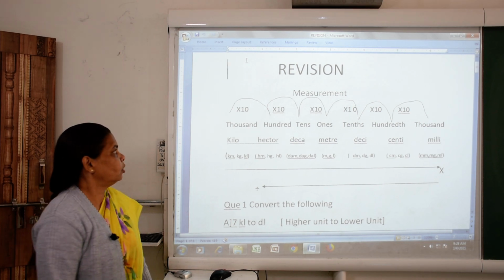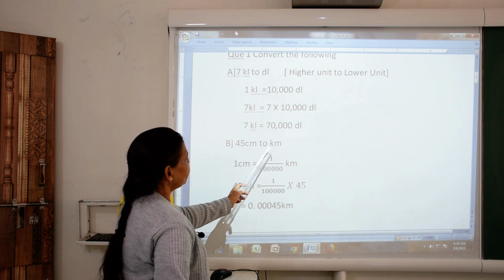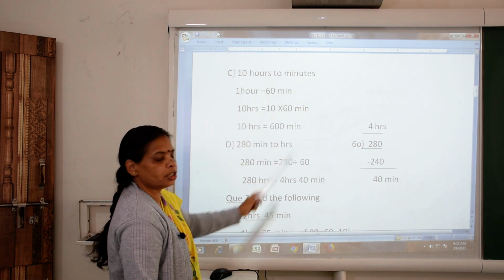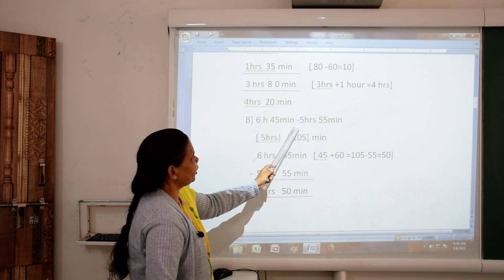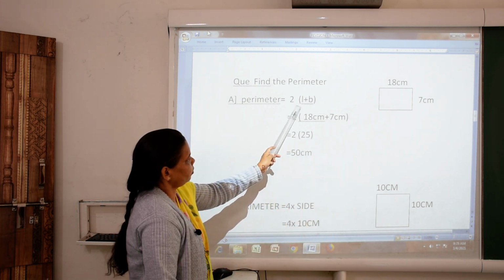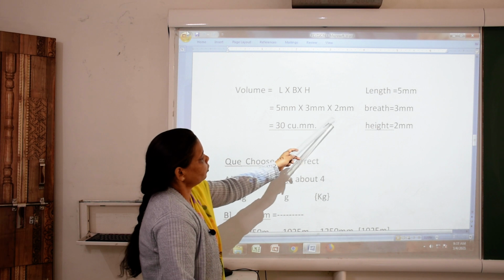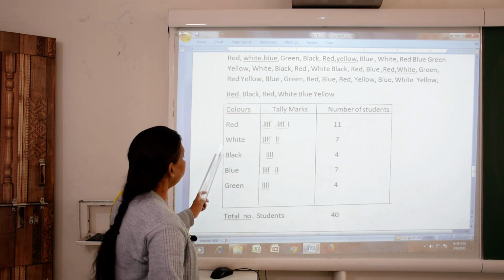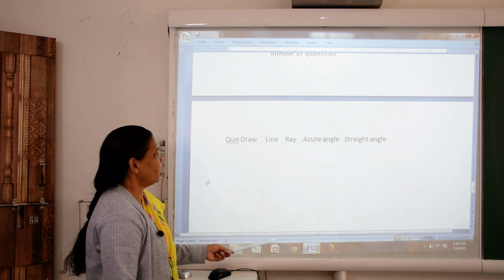Class 5th Maths (Revision - 1)